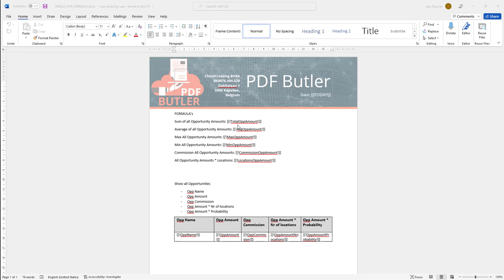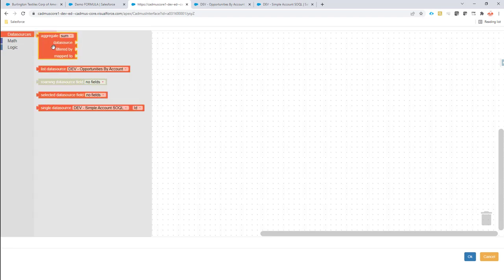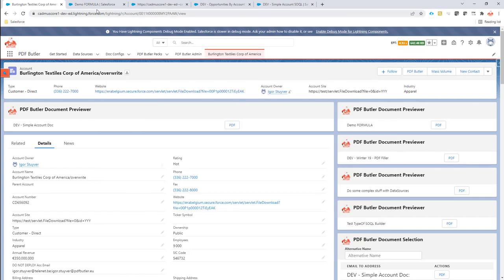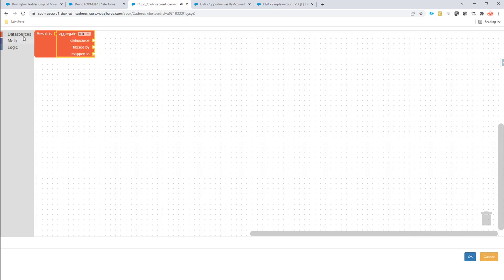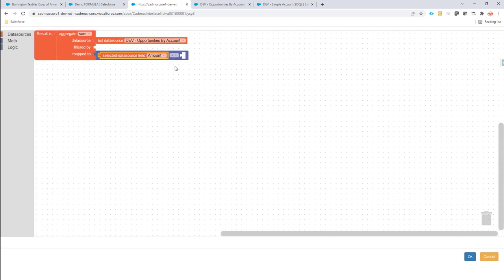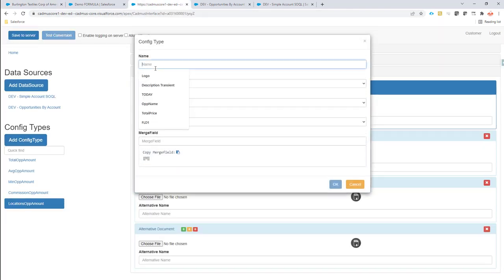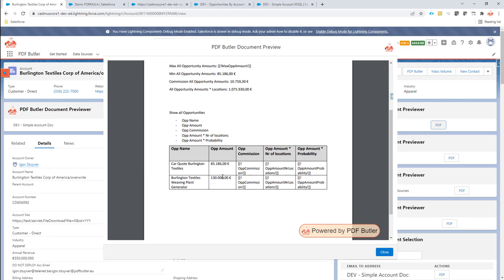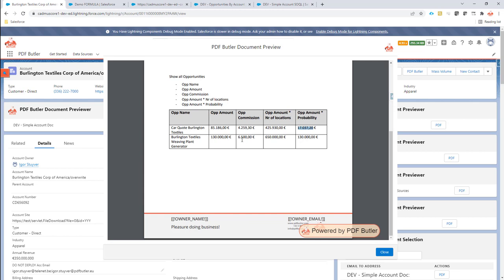Academy SINGLE FOR FORMULA ConfigType